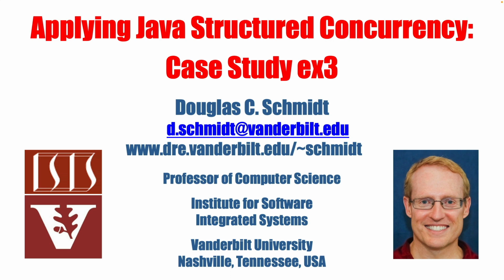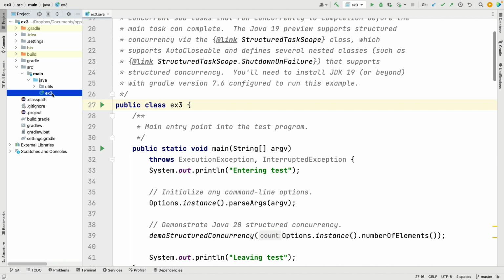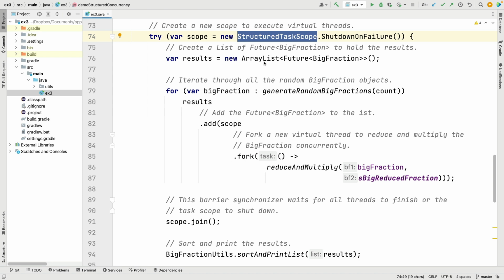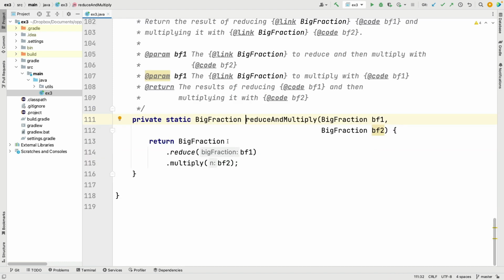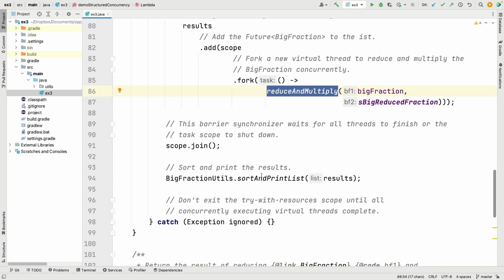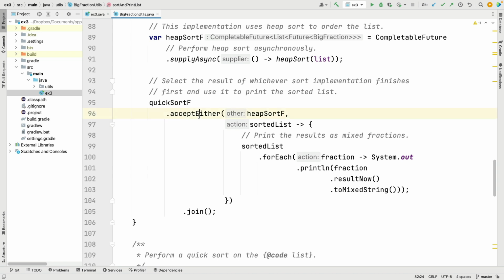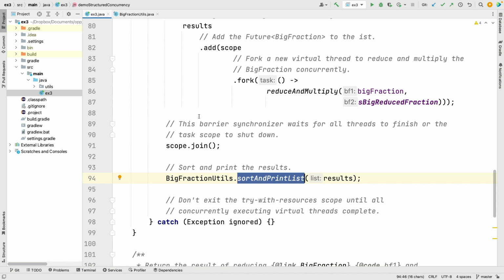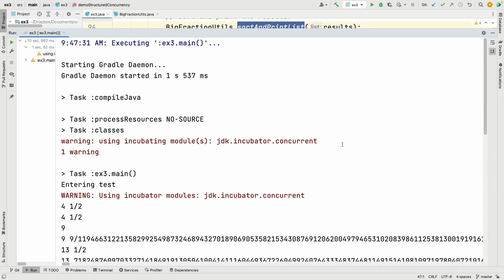Applying Java Structured Concurrency: Case Study ex3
This video walks through the source code to case study ex3, which demonstrates how Java 19 structured concurrency features enable a main task to split into several concurrent sub-tasks that run concurrently to completion before the main task can complete. This video focuses on the Java 19 enhancements for StructuredTaskScope (which supports AutoCloseable), as well as one of its nested classes (i.e., StructuredTaskScope.ShutdownOnFailure).

All the code shown in this video is available in open-source form